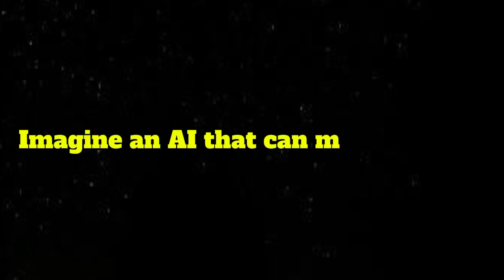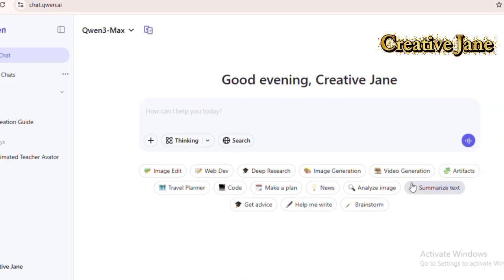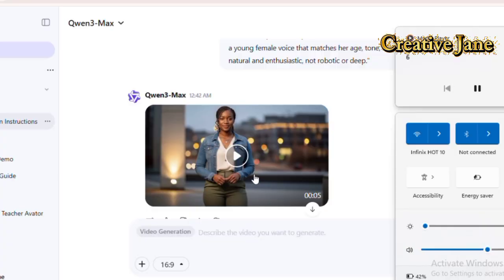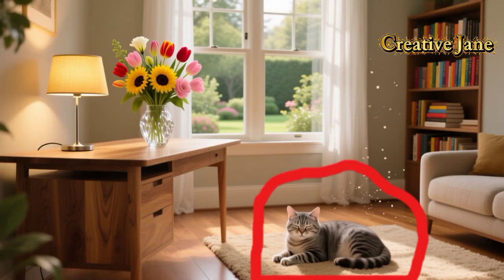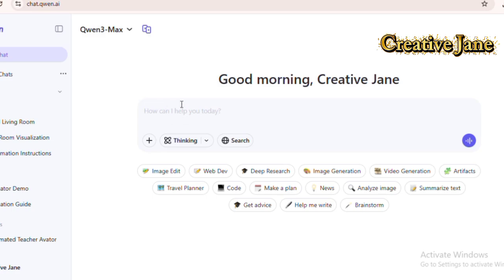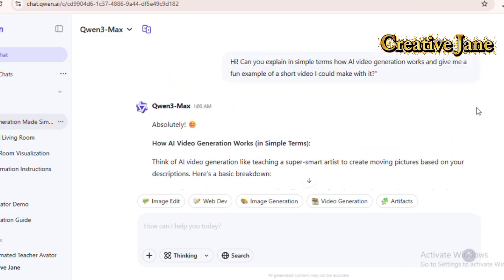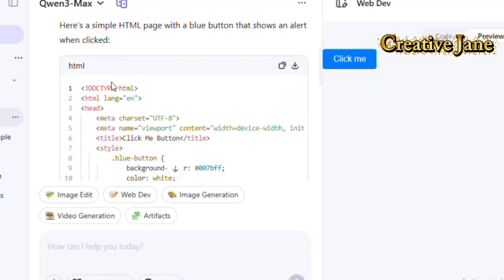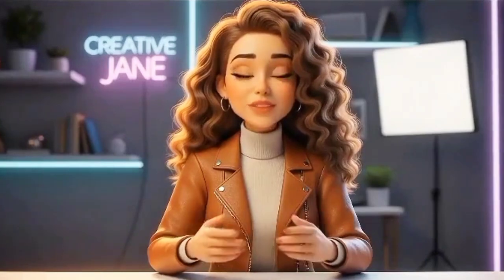This FREE AI Just Beat Every Paid Tool… and Nobody Is Talking About It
I just discovered a FREE AI tool that literally does EVERYTHING — video generation, image creation, editing, object removal, and even coding… all in one place.
And the crazy part? No watermark. No subscription. No hidden fees. Nothing.

In this video, I test Qwen AI and show you step-by-step how powerful it really is.
From generating a talking avatar to editing images, creating 4K visuals and even writing functional code — this AI shocked me.

If you create content, run a business, design, edit videos, or want to save money on paid AI tools…
this might be the biggest discovery you make today.

Watch till the end — the results are insane.